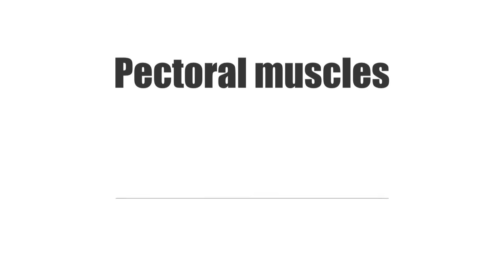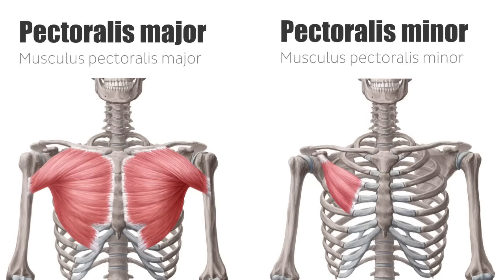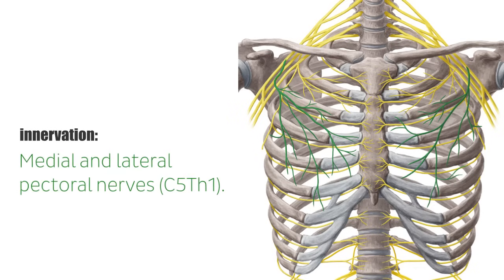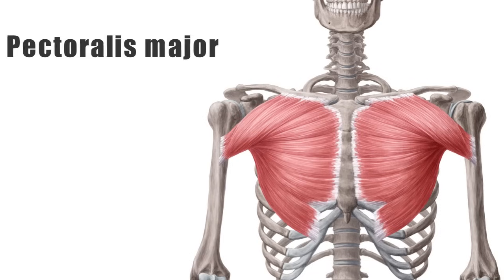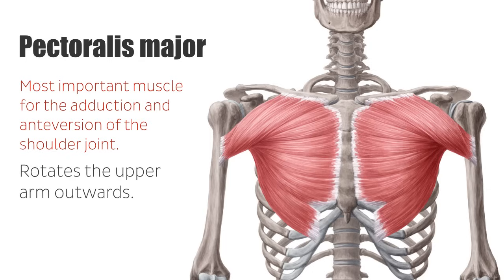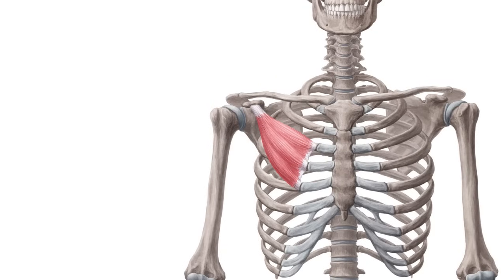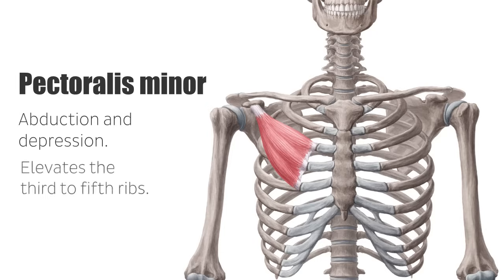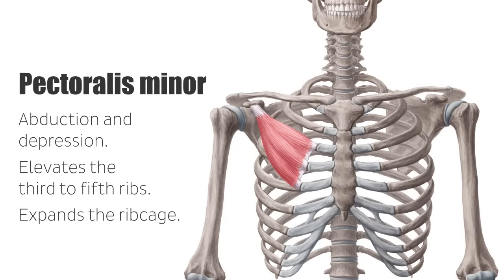Pectoral Muscles: Area, Innervation & Function - Human Anatomy | Kenhub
This video covers the definition, innervation and functions of the two pectoral muscles: pectoralis major and minor.

Oh, are you struggling with learning anatomy? We created the ★ Ultimate Anatomy Study Guide ★ to help you kick some gluteus maximus in any topic. Completely free.

The pectoral muscles are two muscles that connect the front of the chest with the bones of the upper arm and shoulder: the pectoralis major muscle, also called the 'breast stroke muscle' and the pectoralis minor muscle. They have their origins at the ribs, sternum and clavicle and insert at the humerus and scapula. The innervation of the pectoral muscles is provided by the medial and lateral pectoral nerves from the brachial plexus.

The main functions of the pectoral muscles involve the adduction and anteversion of the shoulder joint (pectoralis major) and abduction and depression of the scapula (pectoralis minor). With a fixed scapula, the pectoralis minor action also involves elevating the ribs, making it an accessory inspiratory muscle.

In this video tutorial we go over the anatomy of the pectoral muscles including their location, innervation and functions.

- 0:11 pectoral muscles location
- 0:32 innervation of the pectoral muscles
- 0:55 pectoralis major function
- 1:25 pectoralis minor function

Want to test your knowledge on the muscles of the ventral trunk wall? Take this quiz

Read more on the muscles and movements of the upper extremity, to get a more profound understanding of the mobility in our arms and which muscles are responsible for it

For more engaging video tutorials, interactive quizzes, articles and an atlas of Human anatomy and histology, go